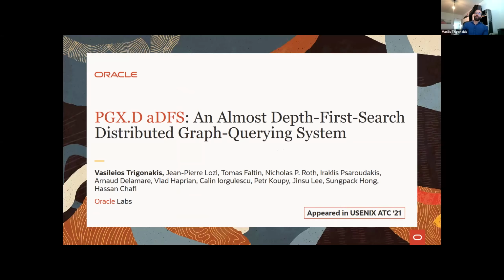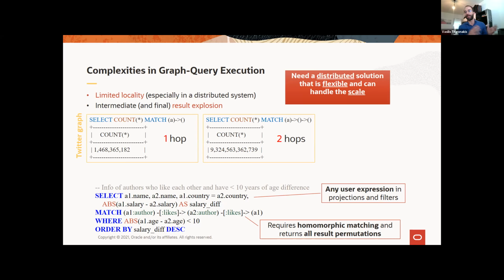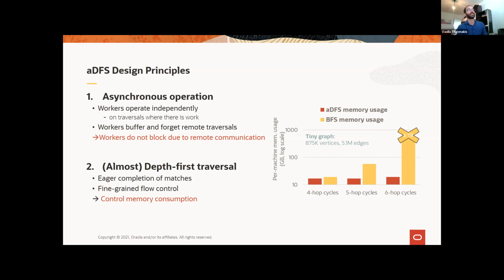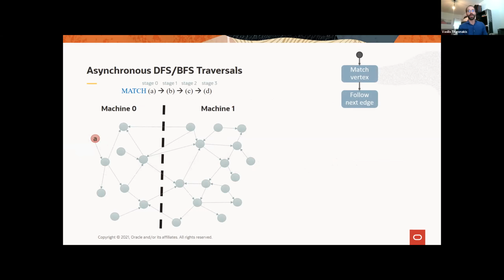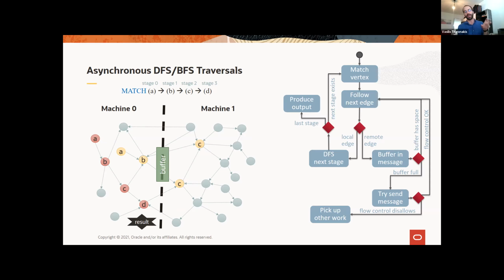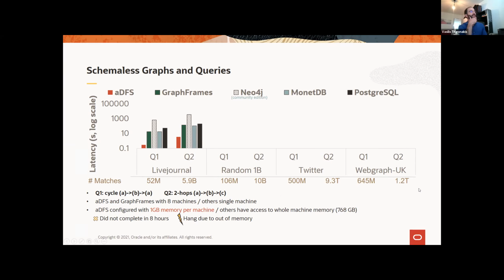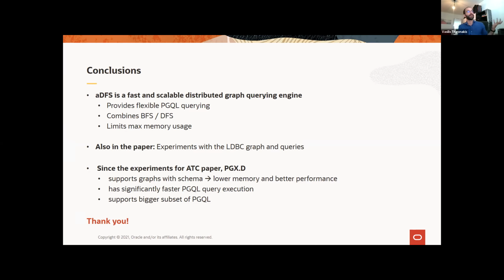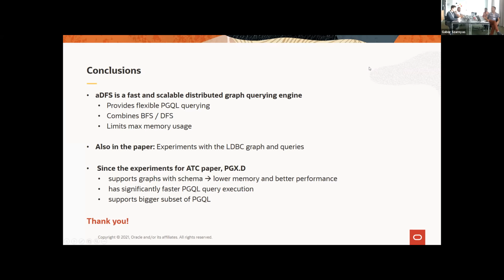PGX.D aDFS: An Almost Depth-First-Search Distributed Graph-Querying System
Speaker: Vasileios Trigonakis (Oracle Labs)